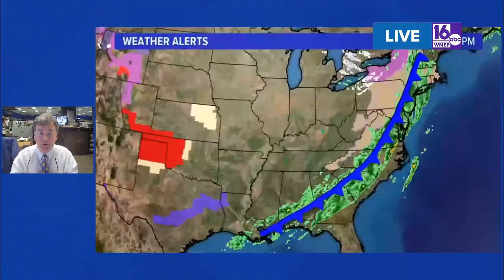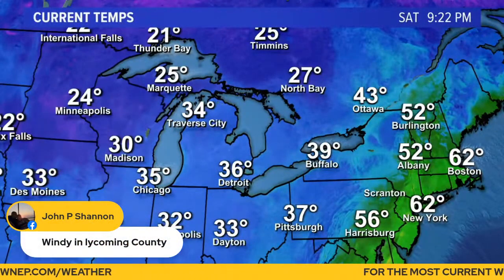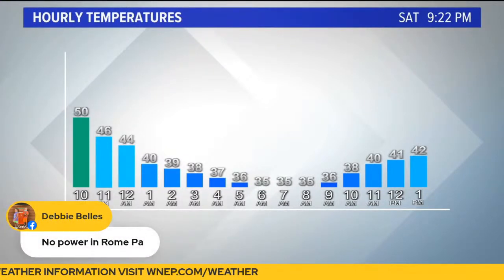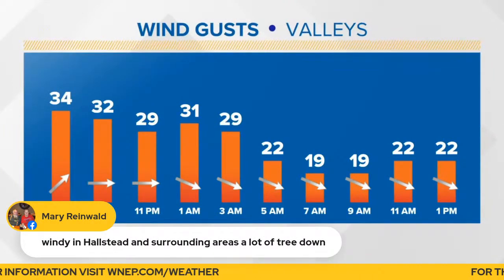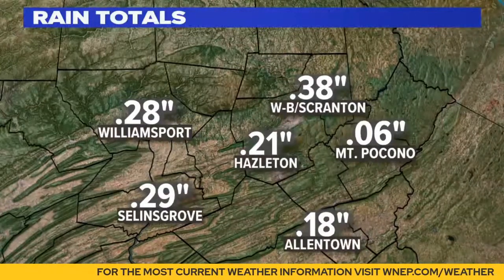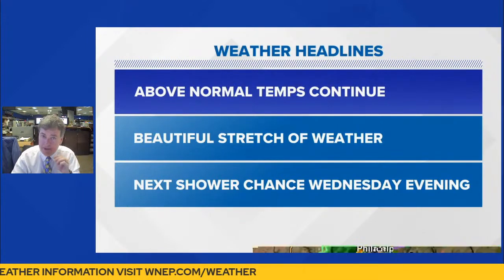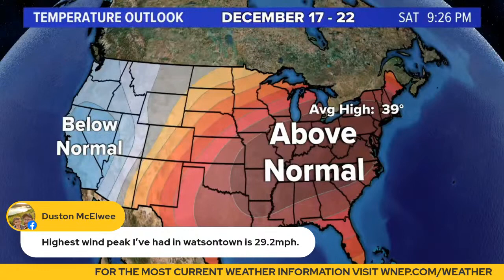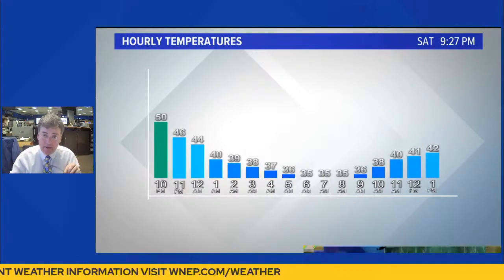Live WNEP Stormtracker 16 Weather Update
Join Newswatch 16's Chief Meteorologist Kurt Aaron for a live Stormtracker 16 weather update.